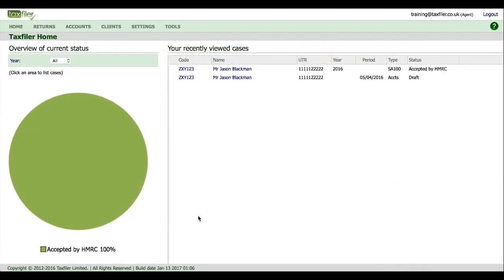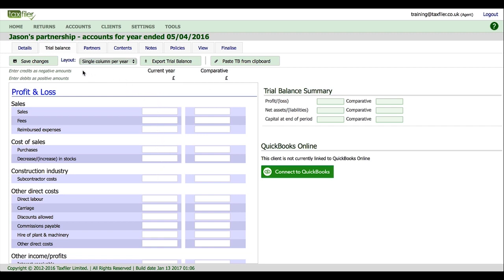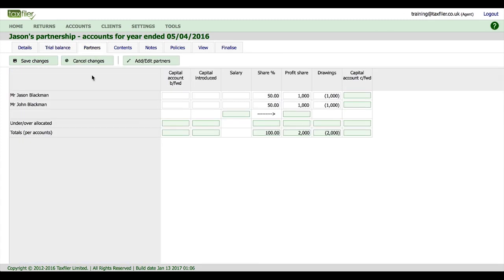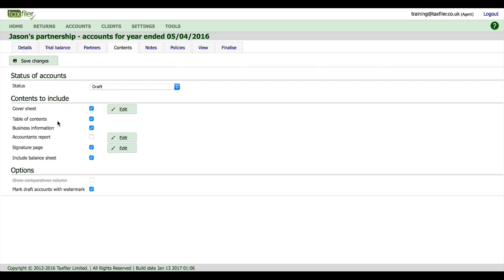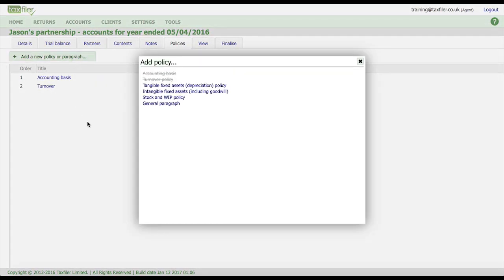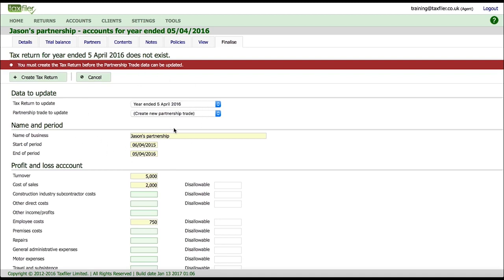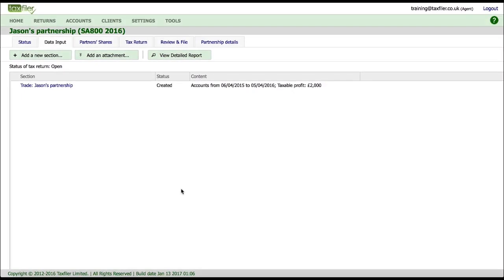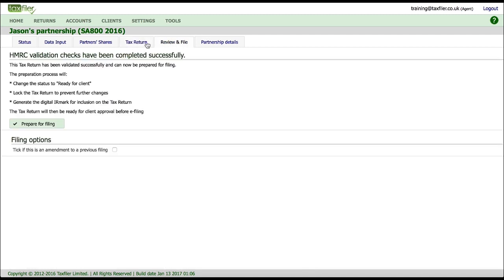Taxfiler Tutorial Partnership Accounts